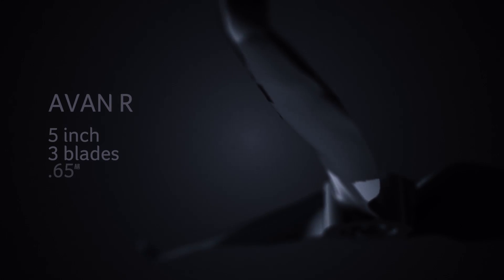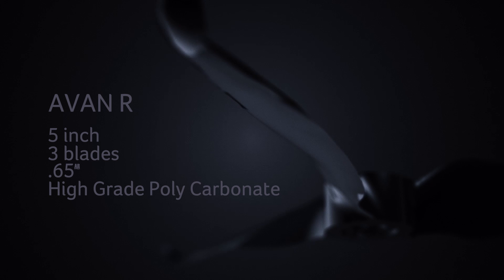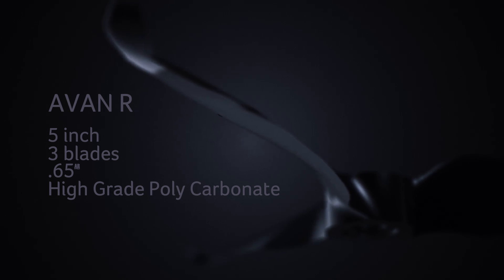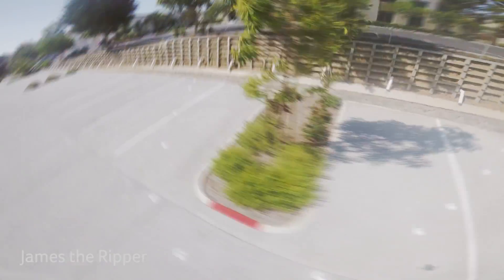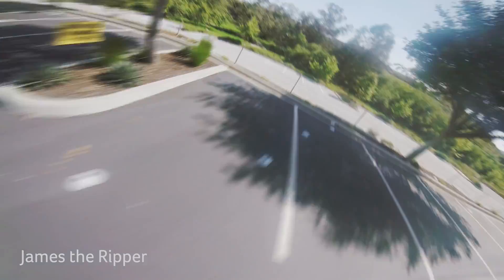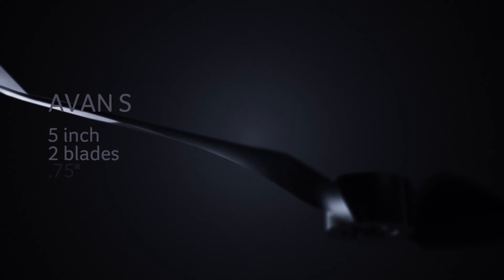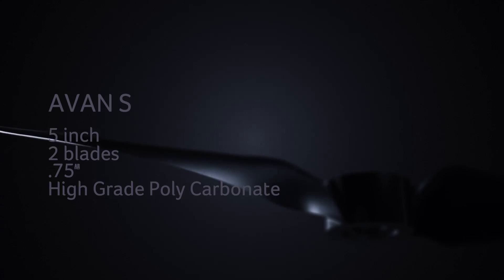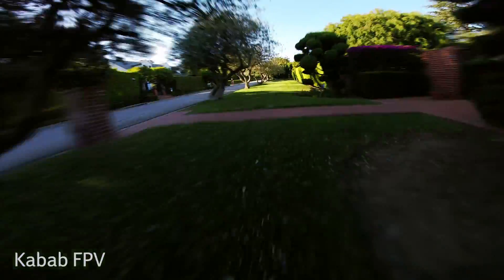EMAX - Introducing the AVAN Series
Introducing AVAN
The latest propeller by EMAX to take the most important aspect of drone performance and redesign it from the ground up. What can only be described as “riding on rails,” the Avan series boasts a unique airfoil, based on higher advance ratio design in rotor aerodynamics, engineered to maximize the efficiency and speed of 2306s motors.